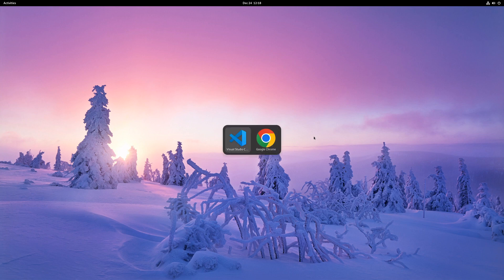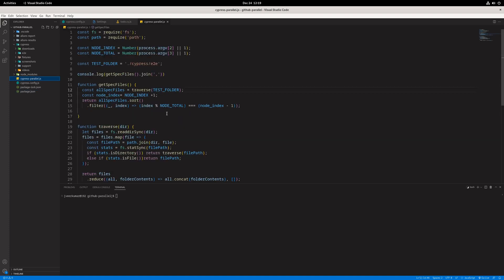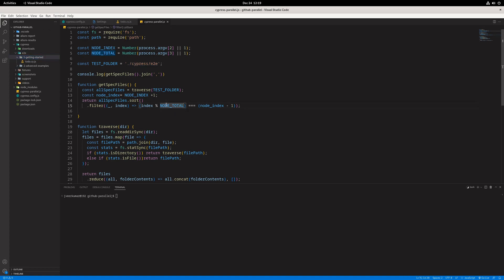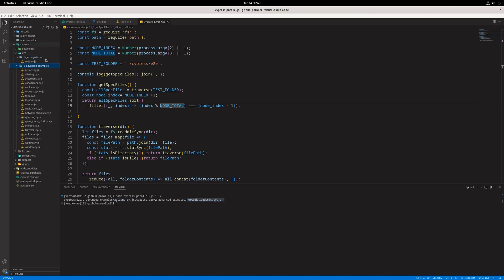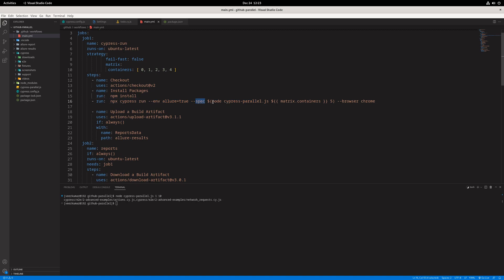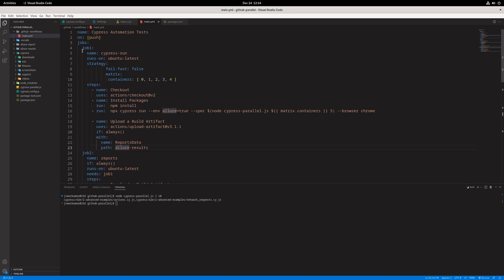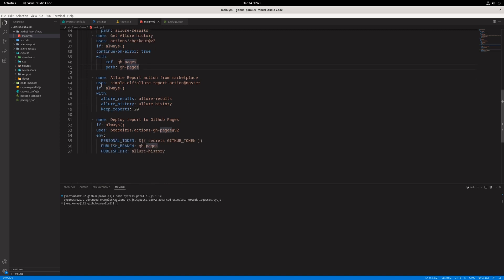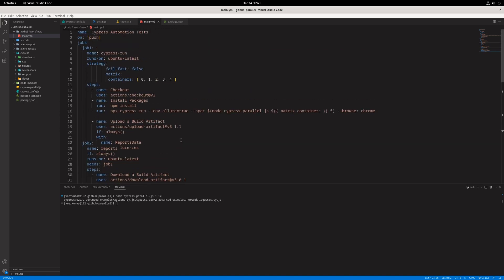Ep-15 Run Cypress Tests using Github Actions in Parallel Without Using Cypress Dashboard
The video contains the details about how to run the cypress tests in github using github actions in parallel without using cypress dashboard feature